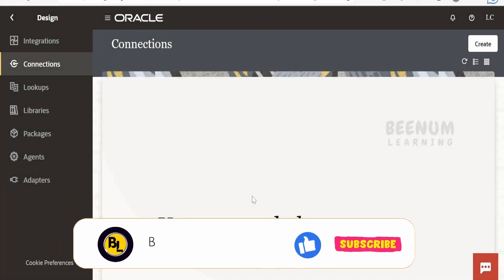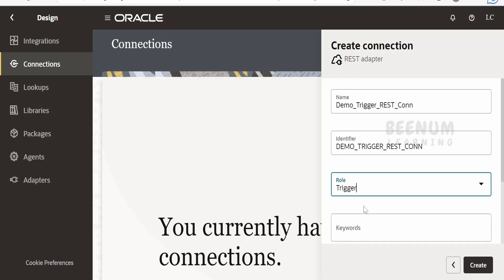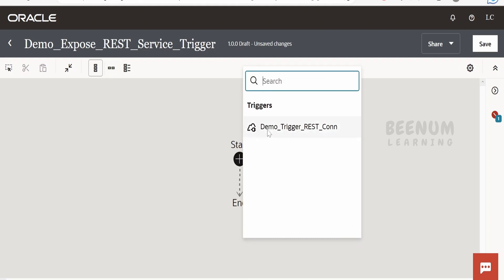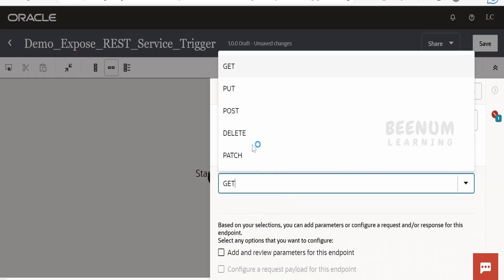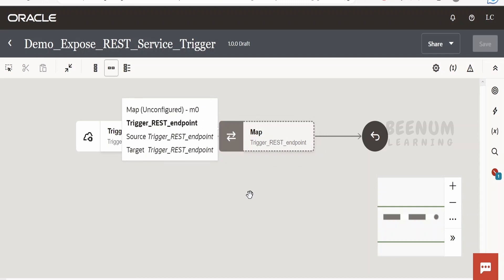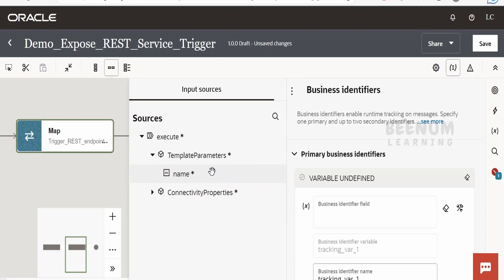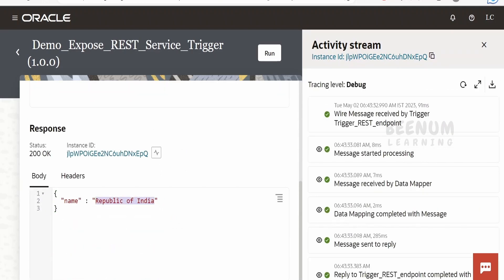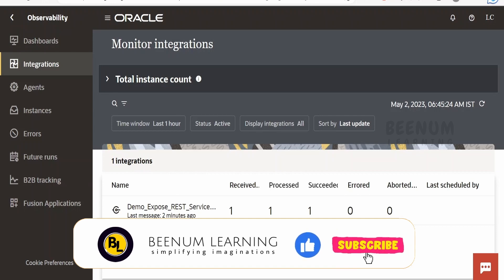How to expose integration as REST API in Oracle Integration 3, Trigger REST connection OIC 3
With this video we will learn How to expose integration as REST API in Oracle Integration 3 | Build integration with Trigger REST connection with OIC 3

00:01  Introduction and overview of class
00:20  Oracle docs for REST adapter in Oracle Integration 3
00:59  Create REST connection with Trigger role
02:38  Create application integration with REST connection as trigger
08:20  Test integration

10:34  Please donate and support us